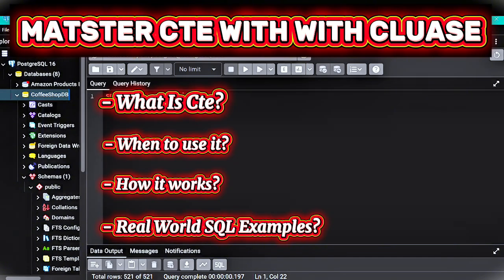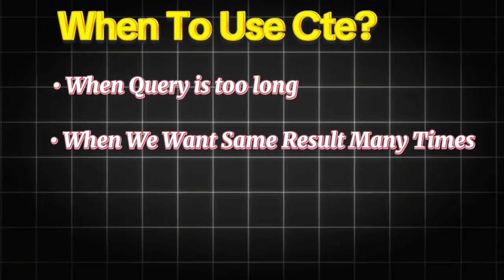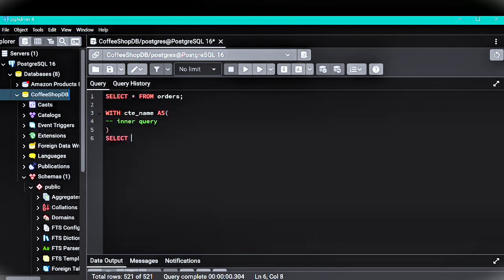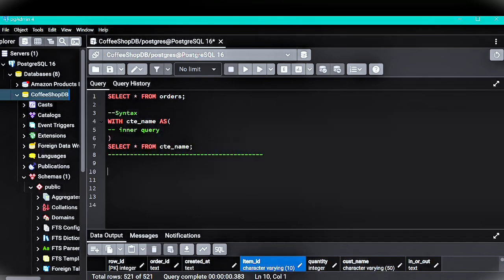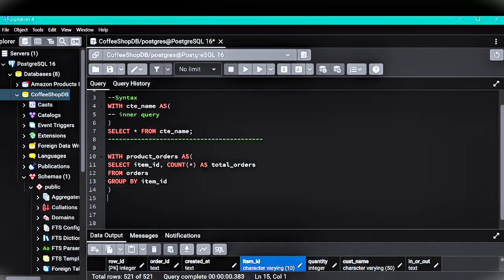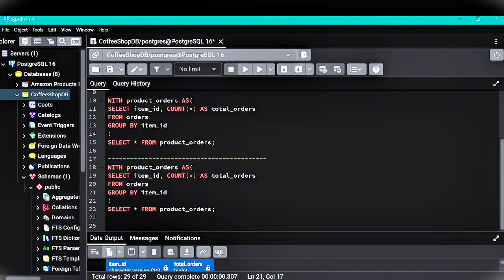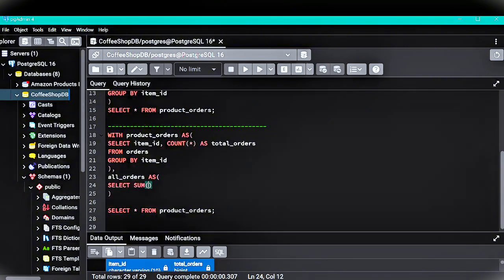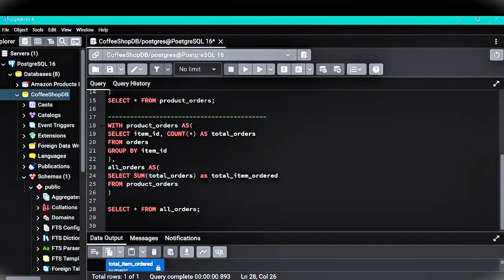CTE (WITH clause) in SQL — Simple Example & Beginner Guide | Common Table Expression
CTE (WITH clause) in SQL — Simple Example & Beginner Guide
Learn Common Table Expressions (CTE) and the WITH clause in plain English. This short, practical tutorial shows a simple, easy-to-follow example so beginners can write clearer, modular SQL queries.

In this video you will learn:
• What a CTE (Common Table Expression) is
• How to write the WITH clause syntax
• A simple, beginner-friendly CTE example (no recursion)
• When and why to use CTEs for readability

Watch the example and follow along. Use the chapter links below to jump to the example or quick tips.

Timestamps / Chapters:
00:00:00 - Introduction to Common Table Expressions (CTEs)
00:00:27 - Fundamentals of CTEs in SQL
00:01:07 - When to Use CTEs
00:01:36 - Practical Example: Single CTE
00:04:36 - Practical Example: Multiple CTEs

Short summary: This video keeps examples simple. No advanced recursion — only practical CTE usage beginners can apply immediately.

Comment “CTE” if you want an extra follow-up with common interview questions on CTEs.

CTE,
 WITH clause,
SQL CTE,
common table expression,
cte example,
cte in sql,
sql with clause,
SQL tutorial,
SQL for beginners,
CTE example simple,
SQL queries,
sql best practices,
 recursive cte (if you mention),
SQL interview questions,
cte syntax,
data analytics sql,
learn sql